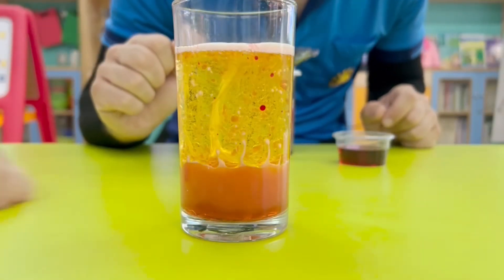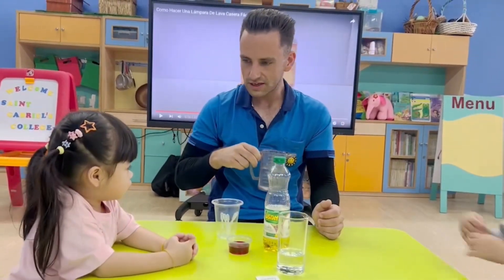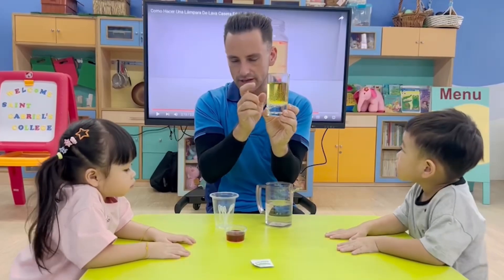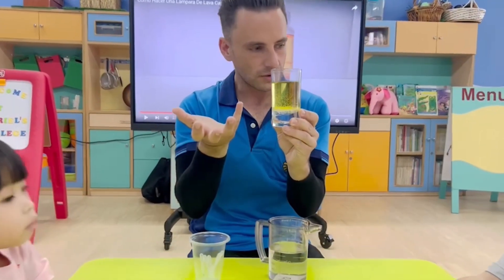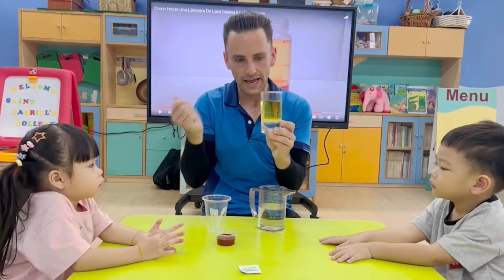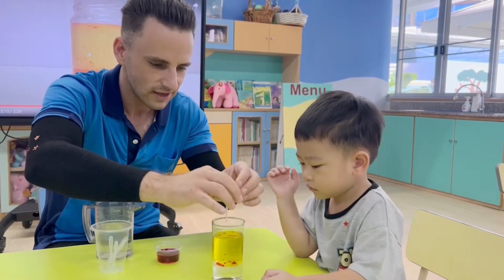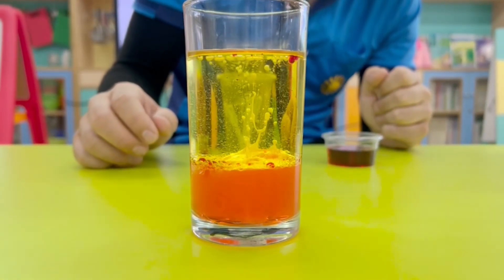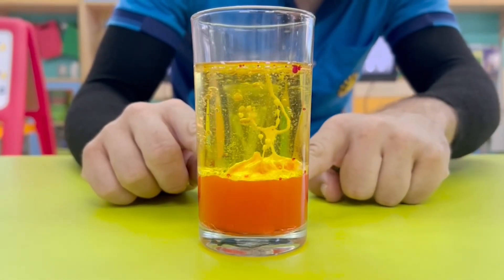Science “Lava Lamp Experiment” K.1 IEP